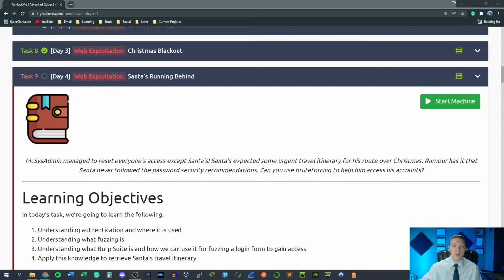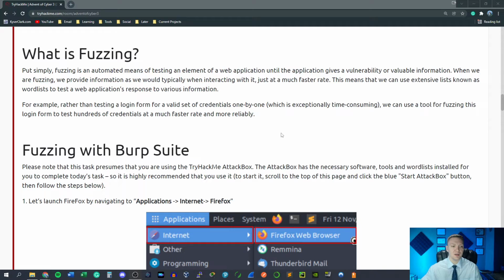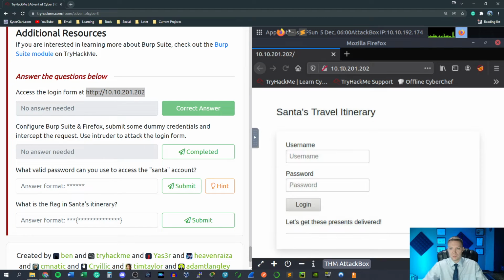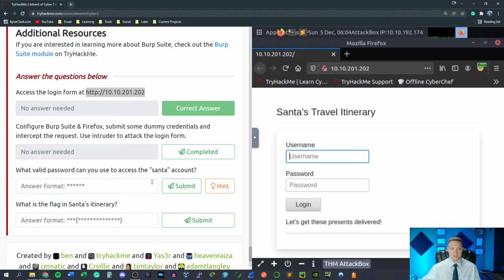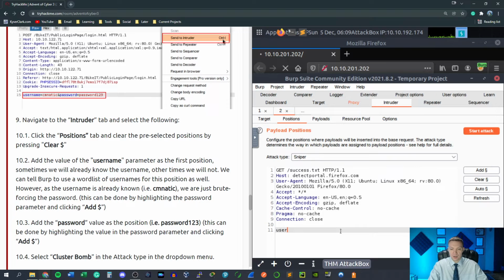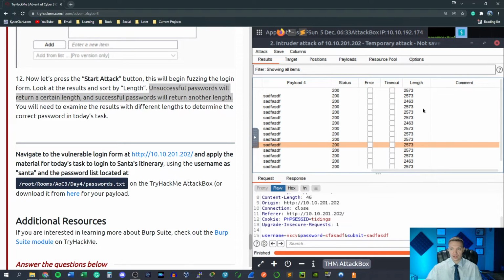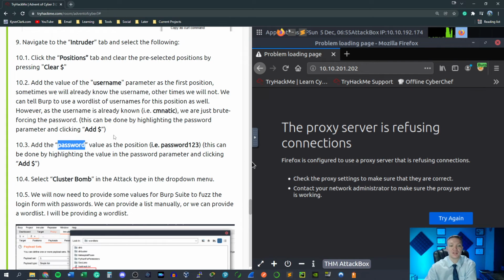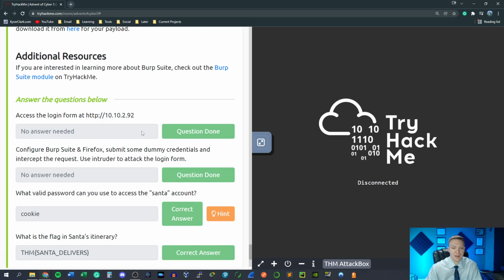Advent of Cyber 3 - Day 4: Santa's Running Behind | TryHackMe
Connect